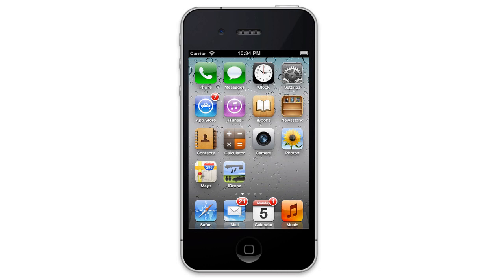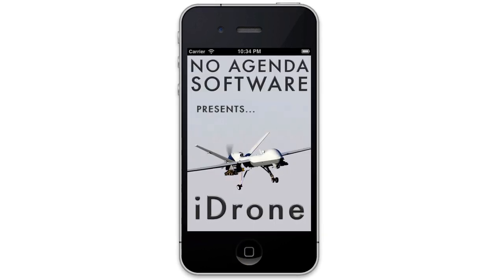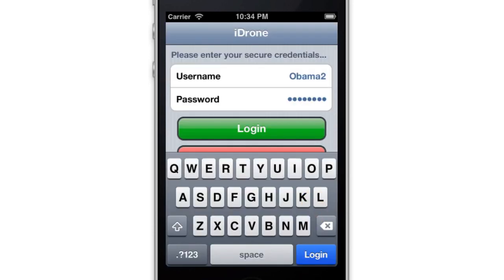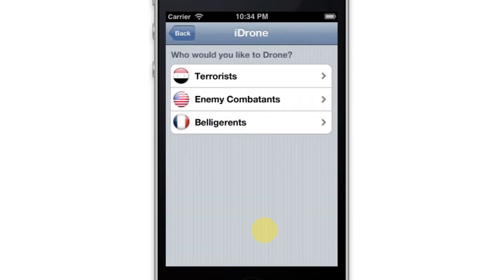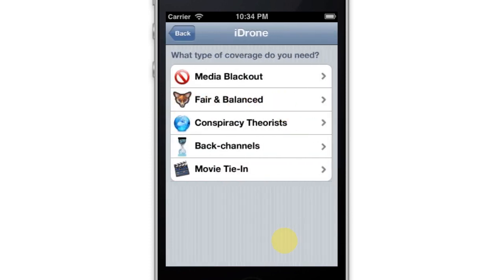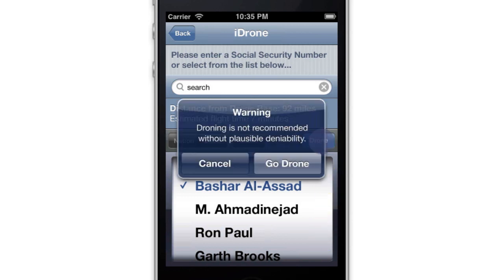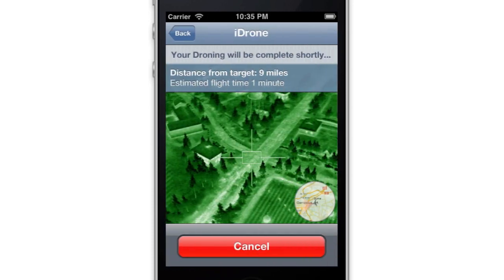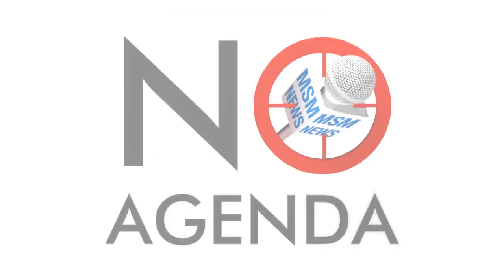iDrone App - the latest weapon of mass distraction.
Hey citizens, In The Morning to each and every one of you.  and keep propagating the formula!